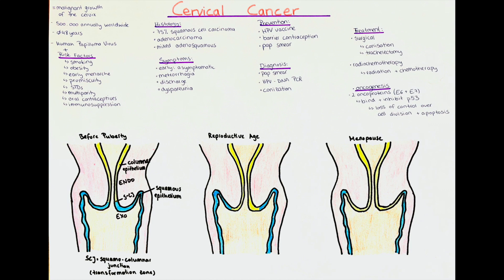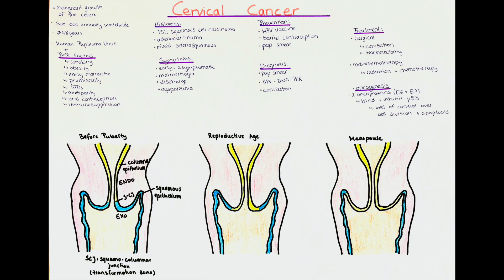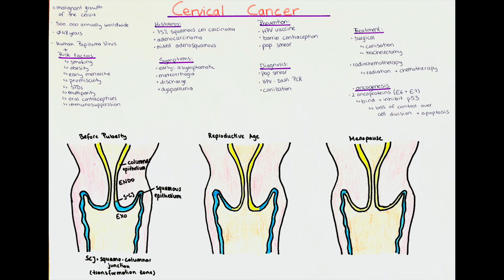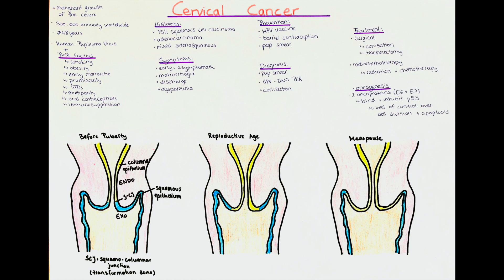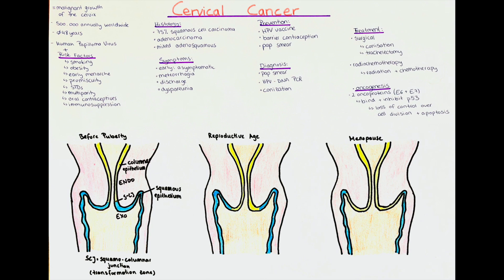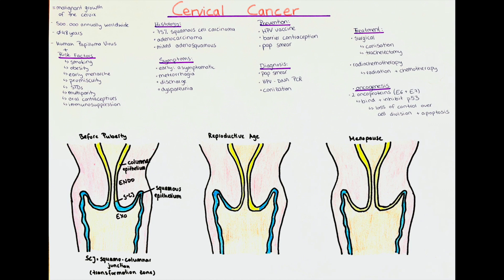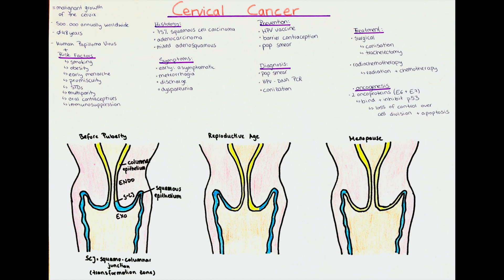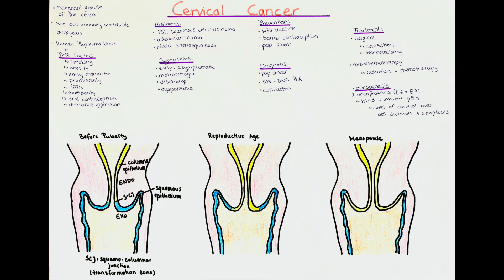Cervical Cancer - oncogenesis, histology, clinics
In this video we will talk about cervical cancer.
This video includes the histology, pathology, oncogenesis, risk factors, prevention, diagnosis, treatment and symptoms.